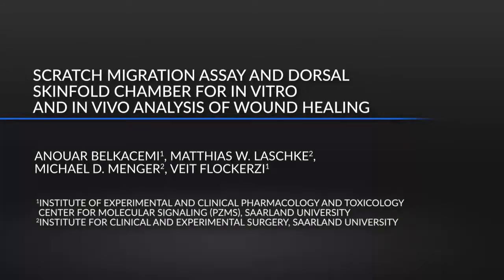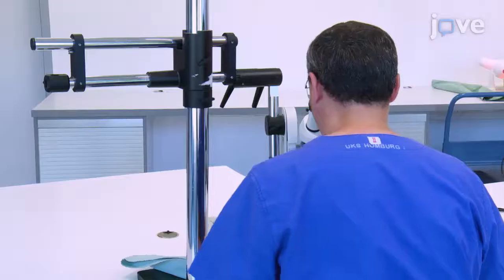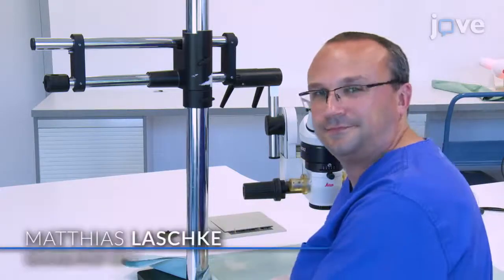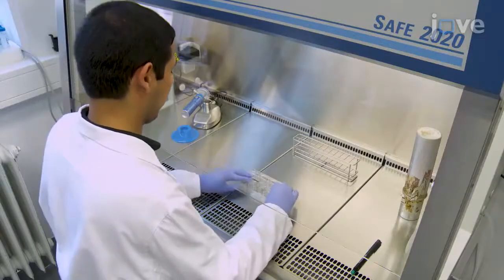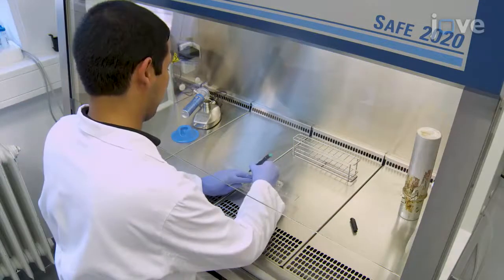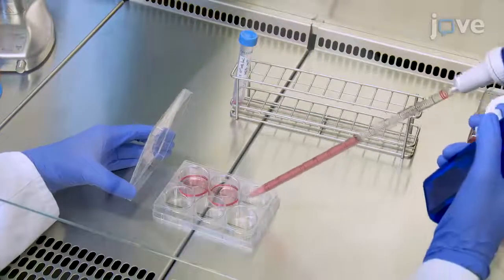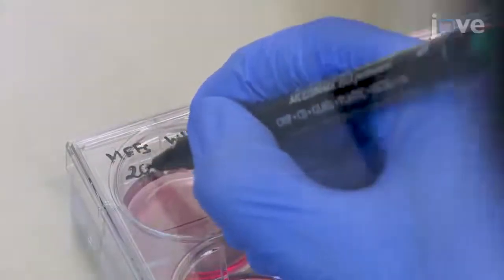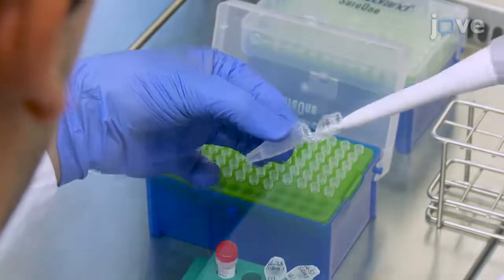Scratch Migration Assay and Skinfold Chamber: Wound Healing Analysis | Protocol Preview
Scratch Migration Assay and Dorsal Skinfold Chamber for In Vitro and In Vivo Analysis of Wound Healing -  a 2 minute Preview of the Experimental Protocol

Anouar Belkacemi, Matthias  W. Laschke, Michael  D. Menger, Veit Flockerzi
Saarland University, Institute of Experimental and Clinical Pharmacology and Toxicology, Center for Molecular Signaling (PZMS); Saarland University, Institute for Clinical and Experimental Surgery;

Here, we present a protocol for an in vitro scratch assay using primary fibroblasts and for an in vivo skin wound healing assay in mice. Both assays are straightforward methods to assess in vitro and in vivo wound healing.